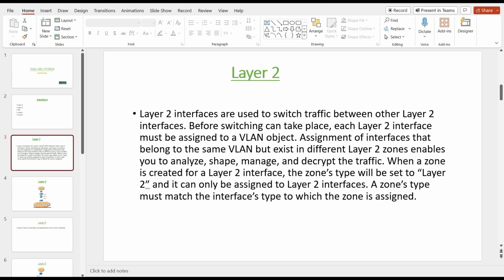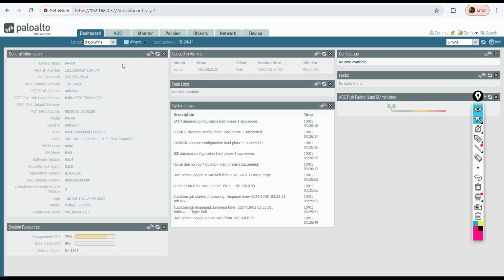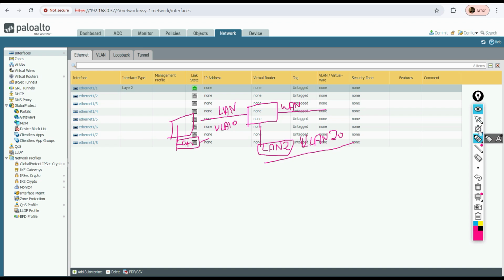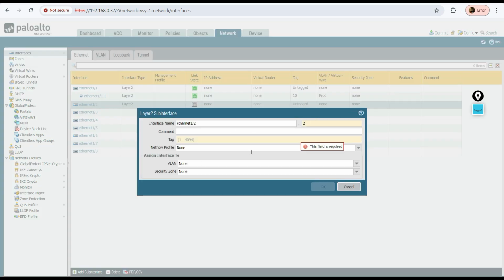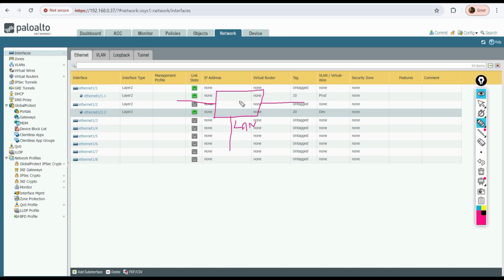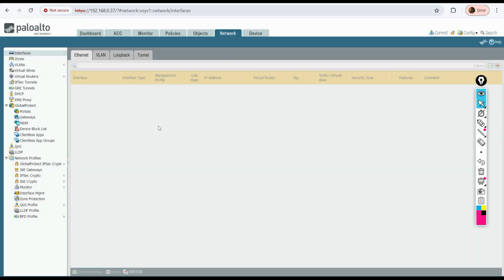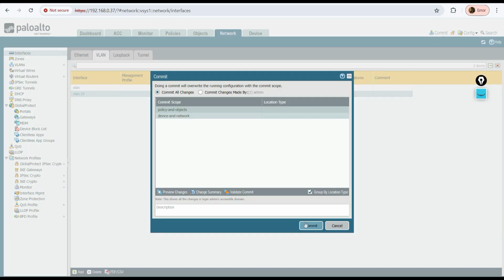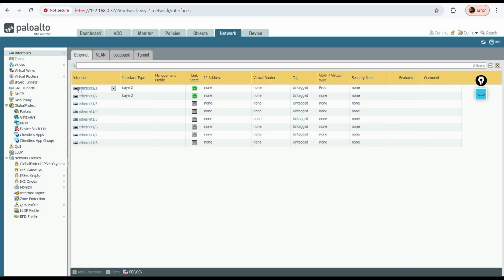Layer 2 interface Palo Alto deployment Practical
This Video is related to Palo Alto Layer 2 Deployment with Practical explanation using Palo Alto Vm